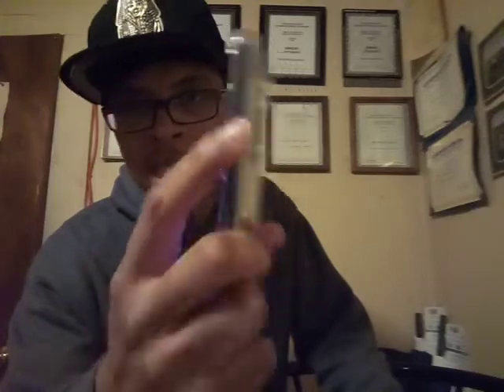New Samsung Galaxy Fold/S10e/S10/S10 Plus My Thoughts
Try out Hulu for 14 days foo free!

Get $20 off this phone when you join TextNow Wireless! It's a really great phone service with even better deals on phones.